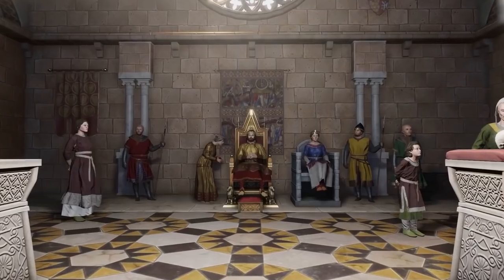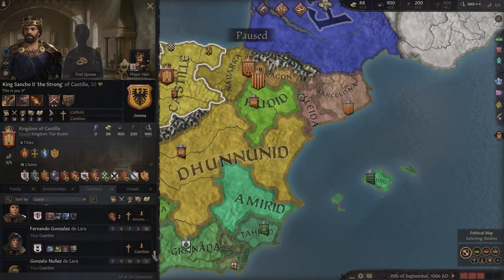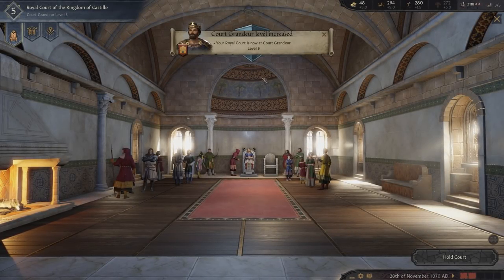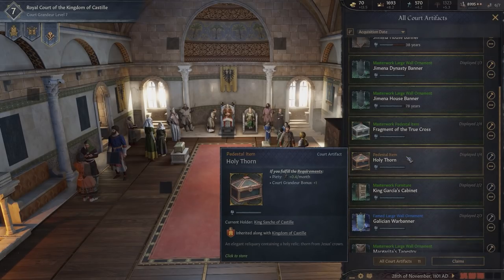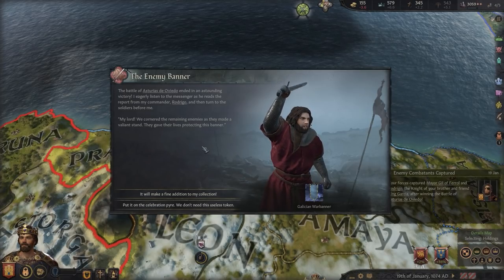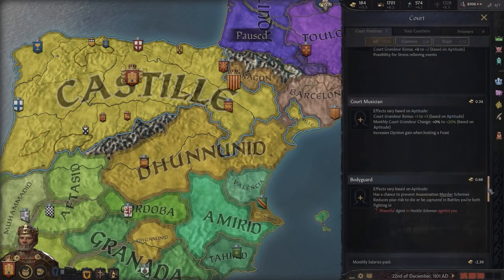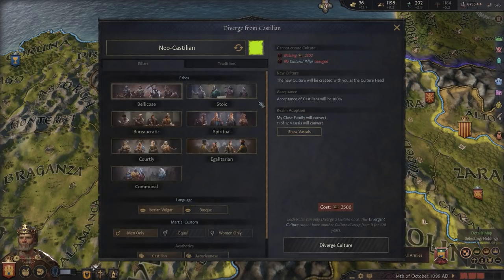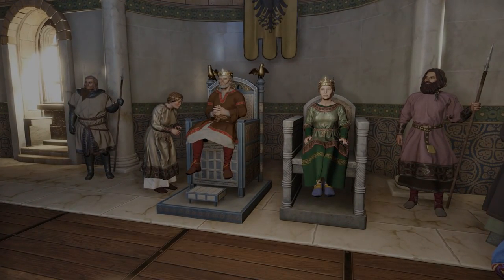THE ESSENTIAL GUIDE TO ROYAL COURT - Crusader Kings III Royal Court Tutorial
EVERYTHING YOU NEED TO KNOW about Crusader King 3's latest expansion Royal Court can be found right here. In this video, we take a deep dive into what you'll need to do to succeed and get ahead in the world of Royal Court, and examine the DLC's various aspects. From the court itself, to grandeur, artifacts, language and cultural traditions and diverging cultures, this video's got it all.